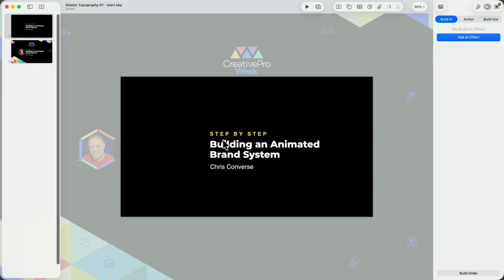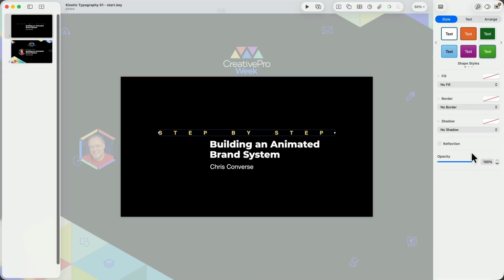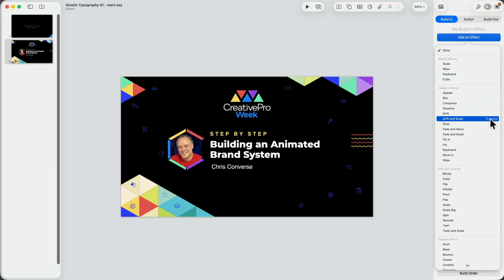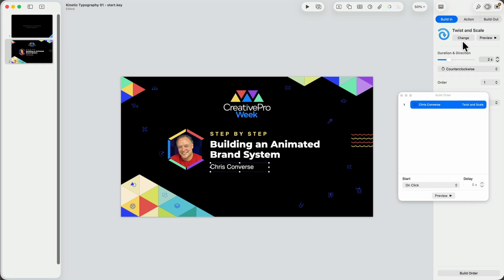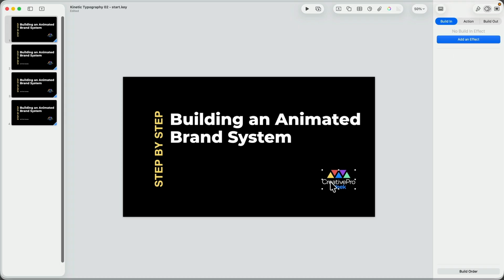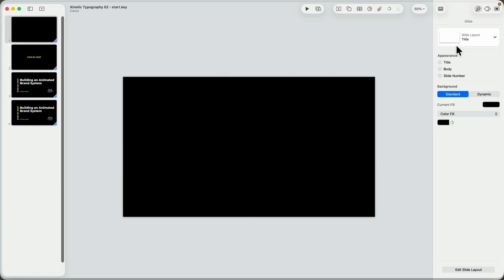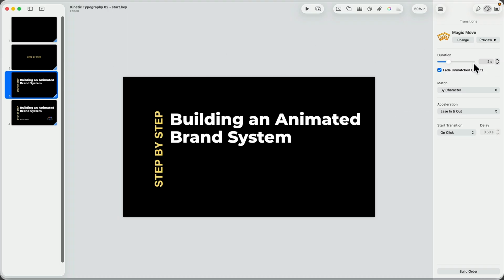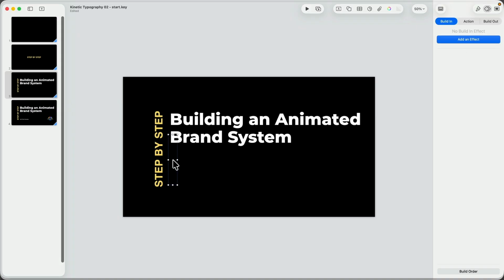Creating Kinetic Text in Keynote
In this Keynote how-to video, Chris Converse demonstrates several different techniques for making animated typography using slide transitions. He first shows how to use Keynote’s Magic Move transition to animate text properties like tracking, opacity, and alignment. Then, Chris explains how to apply preset build effects to create character by character animations, and how to use multiple slides to create a more complicated animation.